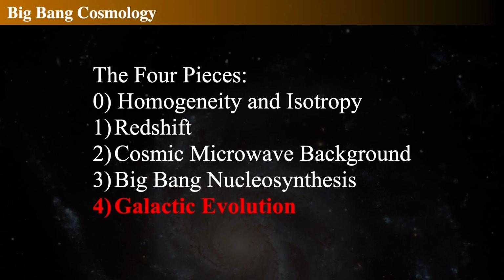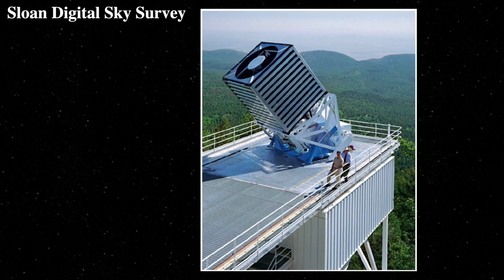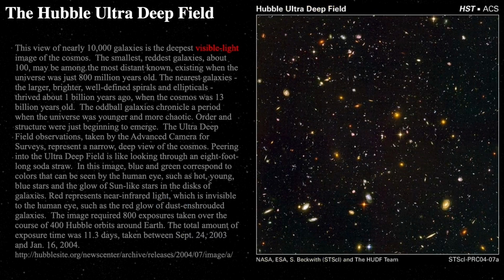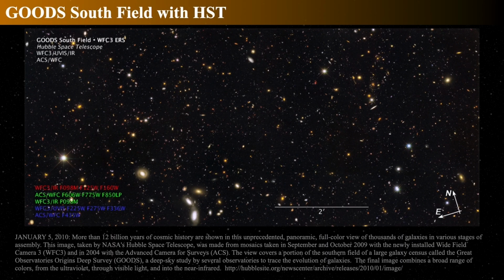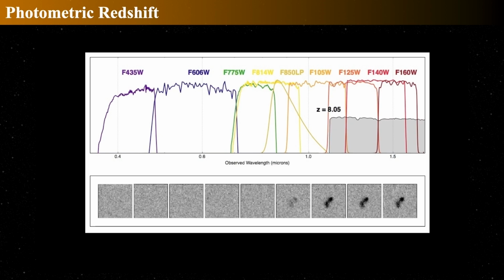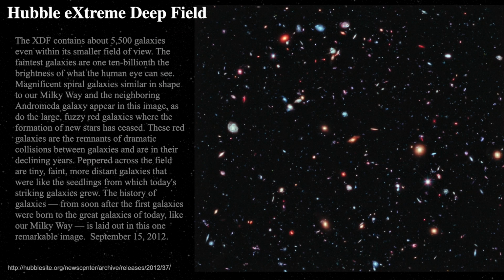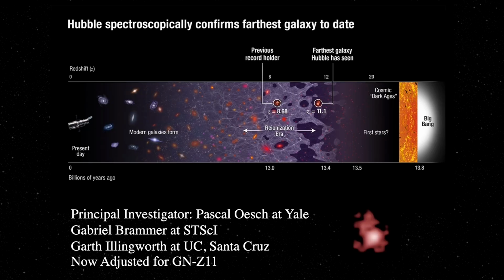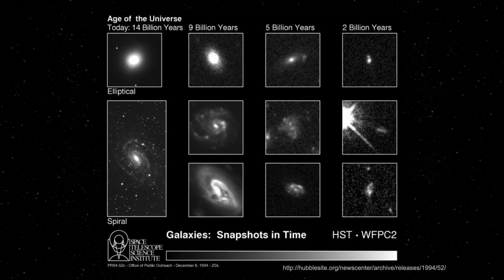Cosmic History: The Evolution of Galaxies from the Big Bang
Let’s explore galactic evolution and the vast history of the universe. Building on our understanding of galaxy clustering, we’ll delve deeper into Big Bang cosmology. We’ll observe how galaxies evolve from small misshapen objects to magnificent spirals and giant ellipticals. The cosmological principle states that our location in the universe isn’t special, and the laws of physics are the same everywhere. Far-out surveys allow us to look back in time and observe galaxies billions of years ago. Galaxies grow from small, blue, irregular shapes into larger forms through mergers. Observational evidence supports this evolutionary model, including starburst galaxies with massive star formation due to collisions and stellar streams resulting from galaxy interactions. Large-scale surveys like the 2DF Galaxy Redshift Surveys and the Sloan Digital Sky Survey have cataloged millions of galaxies and mapped their distribution, advancing our understanding of galactic structure and evolution. The Hubble Space Telescope has provided deep views into the universe, revealing the history of galaxies. The Hubble Deep Field and Hubble Ultra Deep Field images show galaxies back to nearly 13 billion light years, capturing them in varying stages of evolution. The Hubble Ultra Deep Field pushed the boundaries, revealing 10,000 galaxies in one image and providing a glimpse into the universe when it was only 800 million years old. I’ll illustrate how ancient galaxies differ from today’s, emphasizing galactic evolution. We’ll explore photometric redshift, a technique to measure galaxy distances based on light characteristics. It helps identify high-redshift objects and reveals the universe’s early history. Ultra-distant galaxies with redshifts of 10 or more existed when the universe was just a few hundred million years old. These findings provide crucial insights into galaxy formation. Finally, I’ll discuss how these observations fit into the Big Bang theory and predict galactic evolution. We don’t see Milky Way-type galaxies in the deep past, showing significant galaxy evolution over billions of years.

This is part of my complete intro Astronomy class that I taught at Willam Paterson University and CUNY Hunter.  This is a remaster of a 2018 video, and there are some things from before the launch of JWST.